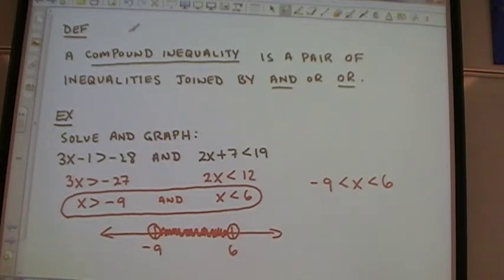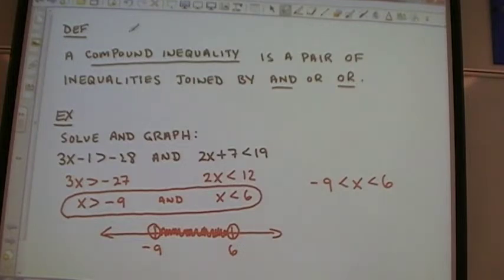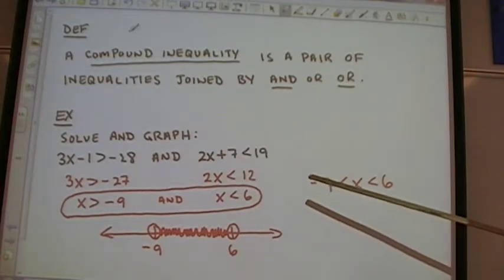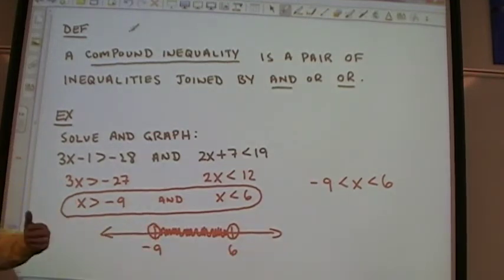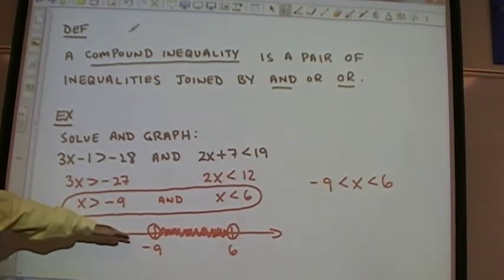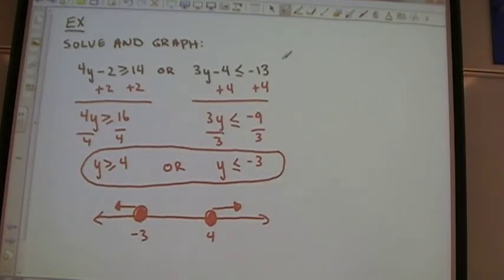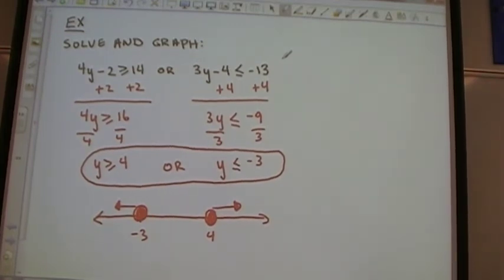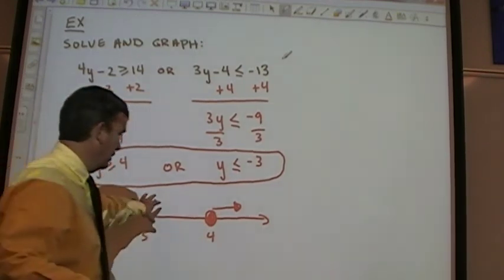Alg 2 (1.4 solving inequalities part 2)